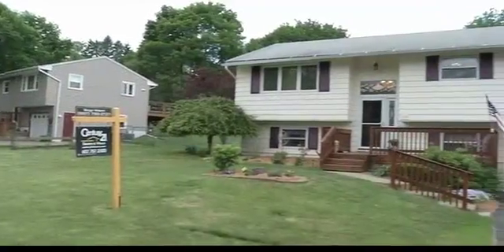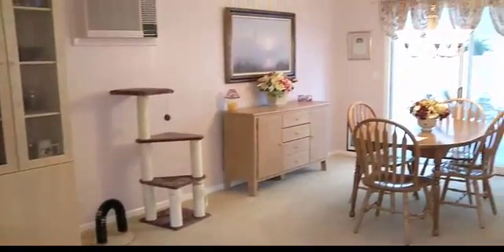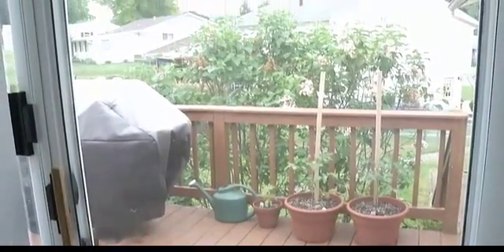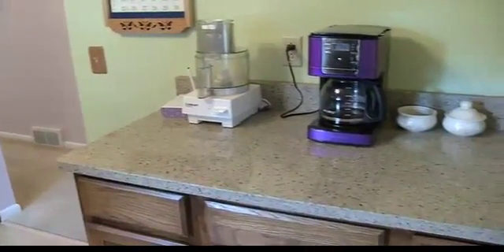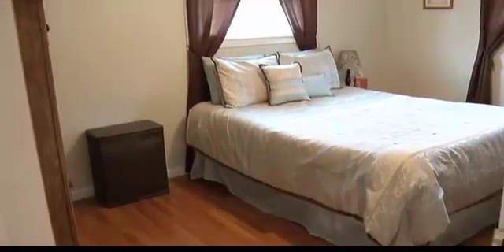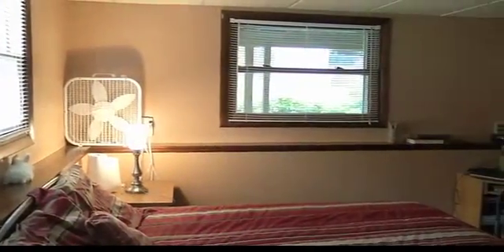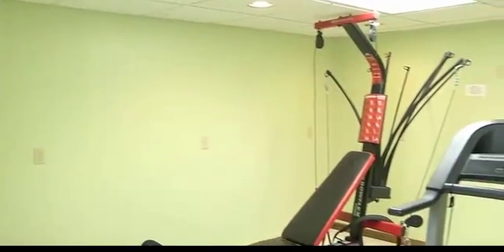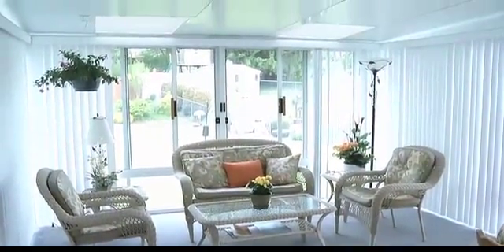MLS#198659- 450 Payne Avenue Endicott 13760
ABSOLUTELY LOVELY AND IN MINT CONDITION! OAK CABINETRY WITH QUARTZ COUNTER TOP AND NEW STOVE-REPLACEMENT WINDOWS-BEAUTIFUL FLORIDA ROOM WALKS OUT TO DECK AND FENCED YARD THAT IS BEAUTIFULLY LANDSCAPED- HARDWOOD FLOORS AND NEUTRAL DECOR -MAKE THIS A MOVE IN CONDITION HOUSE.
AGENTS VERIFY TAXES PRIOR TO WRITING OFFER: